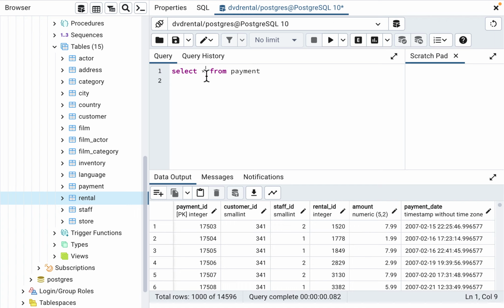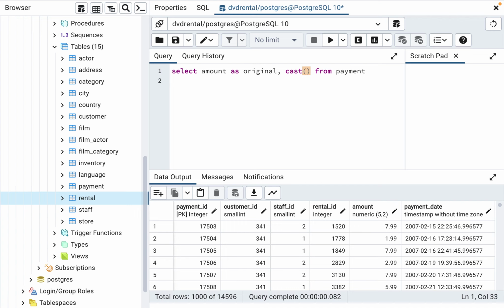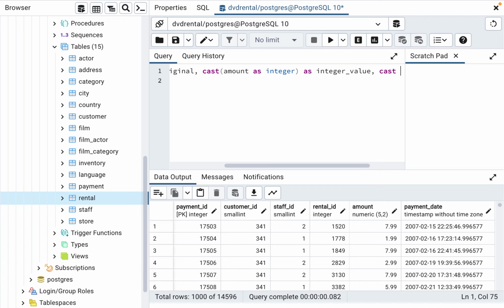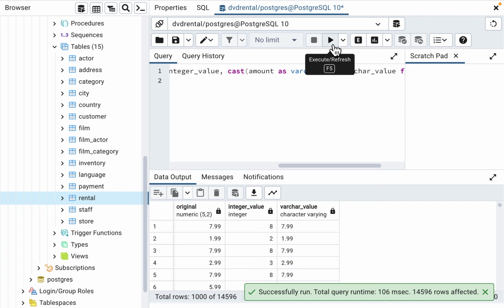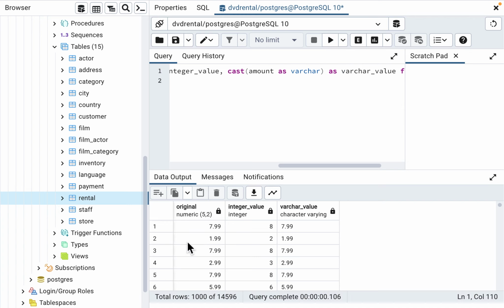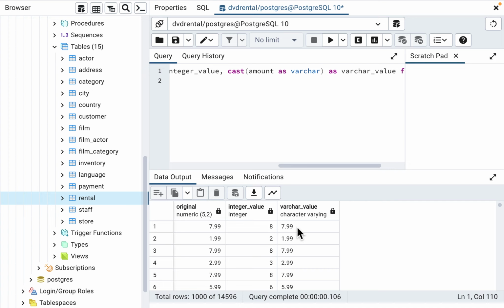How to use the SQL Cast Function (PostgreSQL Example)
In this video, I will show you how to use the SQL Cast Function with a PostgreSQL example